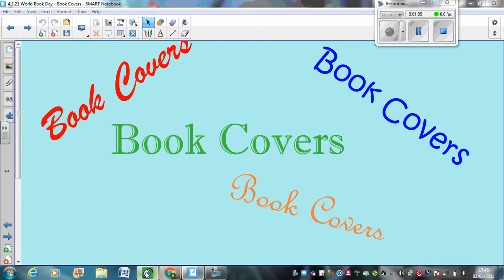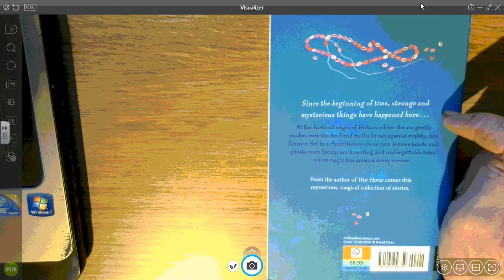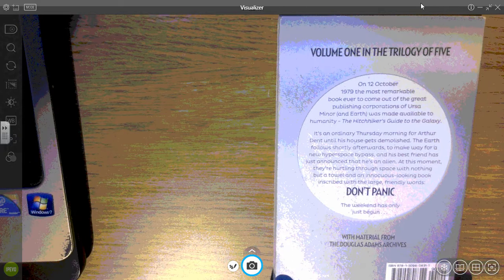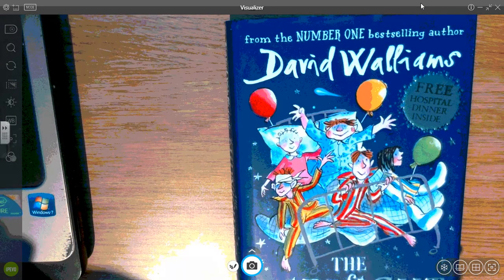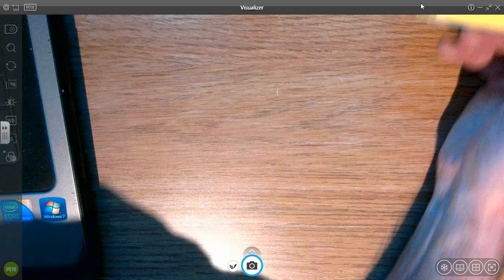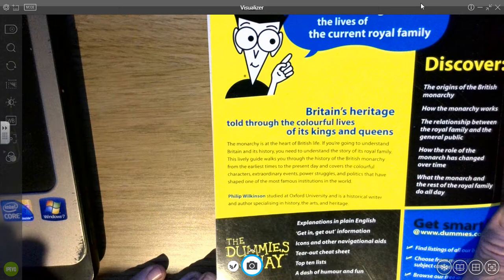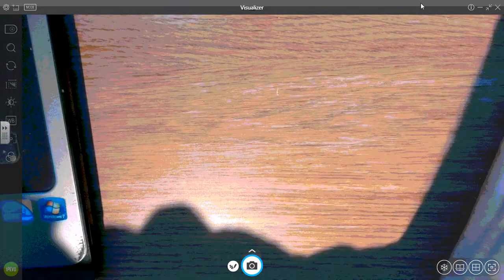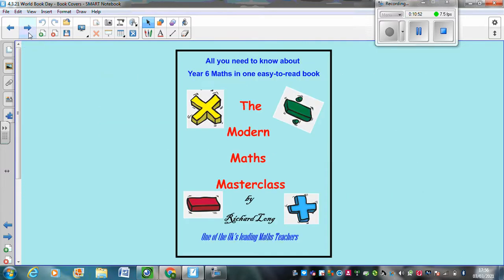04 03 21 WBD Book Covers